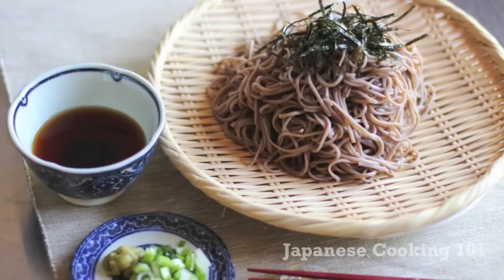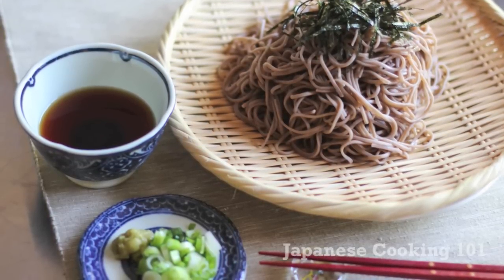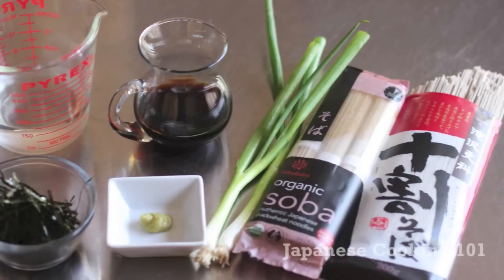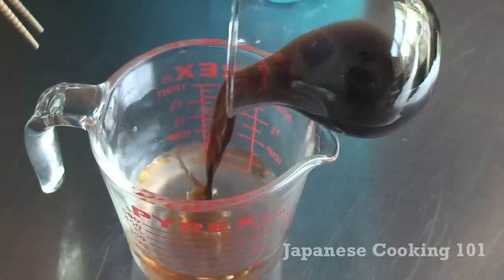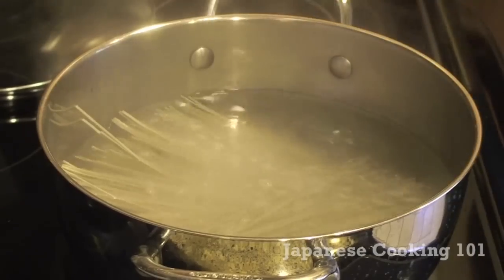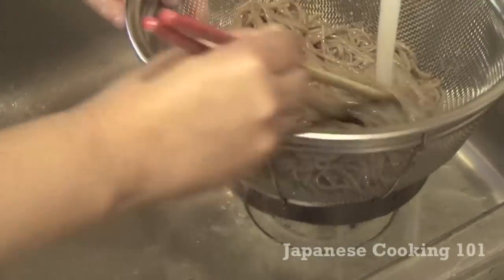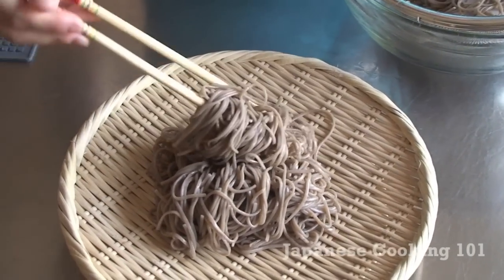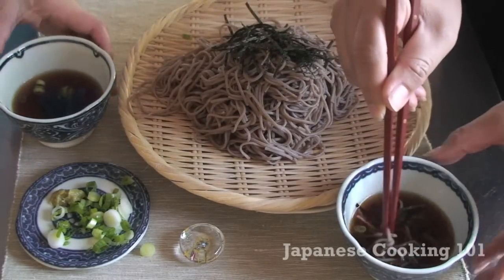Zaru Soba Recipe - Japanese Cooking 101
This video will show you how to make Zaru Soba, cold buckwheat noodles.

Checkout our New Channel! @OishiiTV